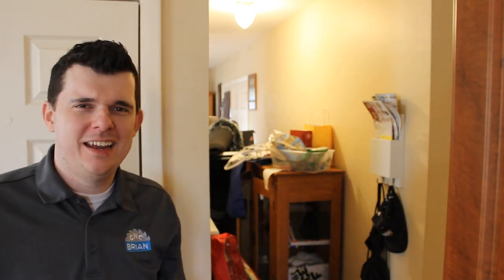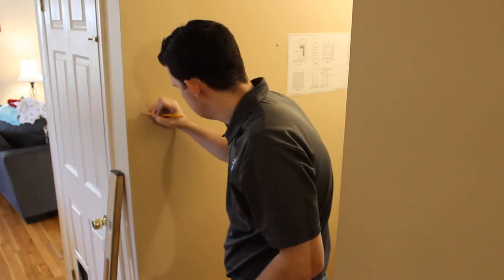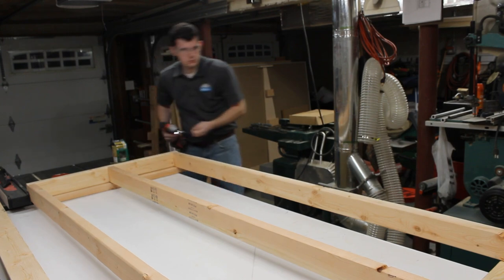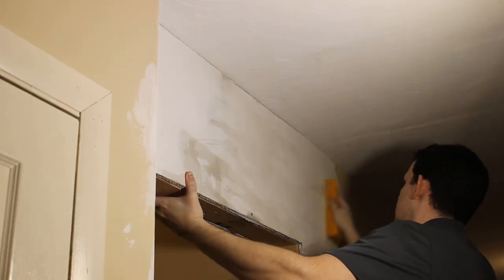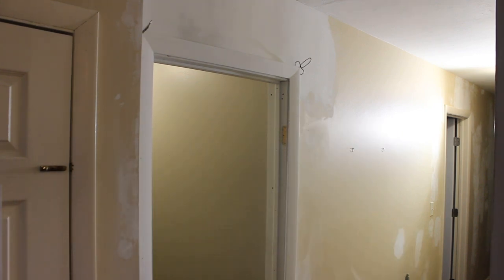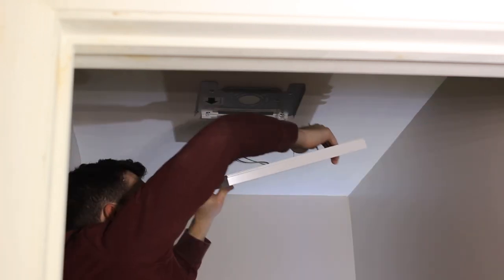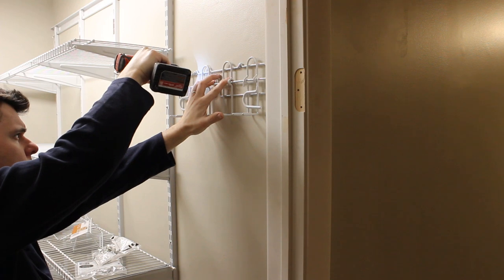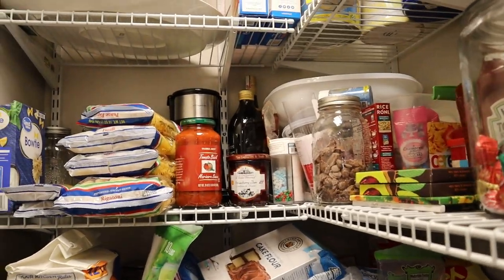Home Projects: 1960's Hallway into a Pantry & Coat Closet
This is a video I shot back in 2019 and finally got around to edit. At the time of posting we have had this new storage space for about 3+ years and glad I made the efforts to do it. This was a brief one, less of how to do certain tasks and more to give ideas on how you can very low budget make significant improvements to the layout of your home.

My Camera Gear:
Main Cam
Camera Mic
Studio Mic

Main PC

Tools Used:
Cordless Drill/Driver
Miter Saw
Collins Spring Pliers/Clamps
Wire Shelving: Home Depot/Lowes, standard materials cut to size
Pre-hung Doors: Lowes - Standard stock items per your size requirements